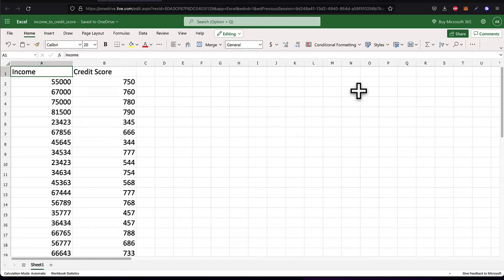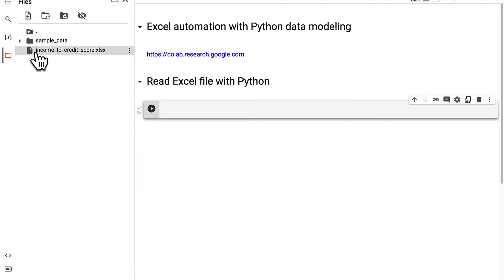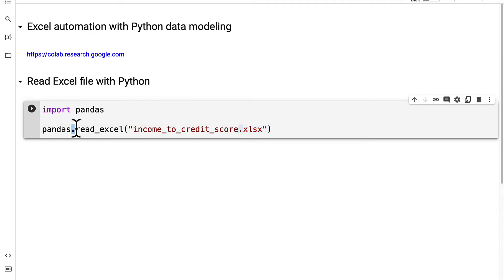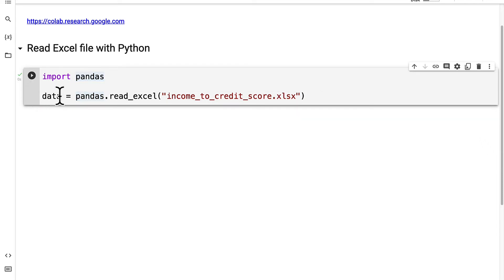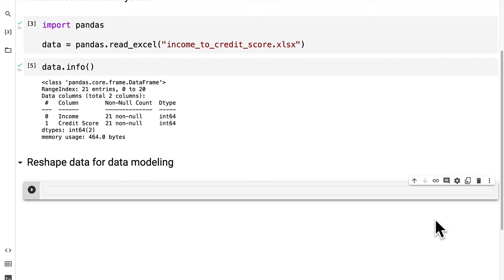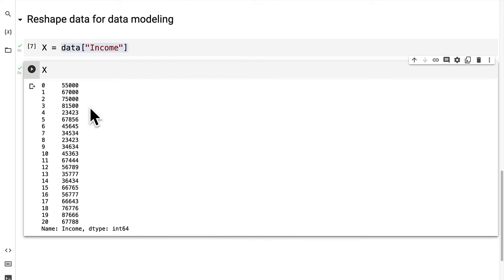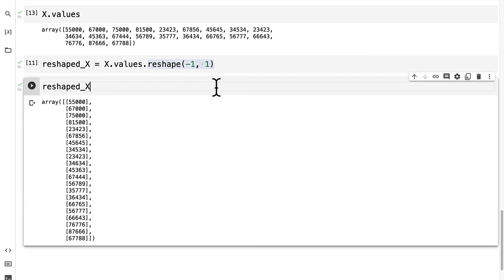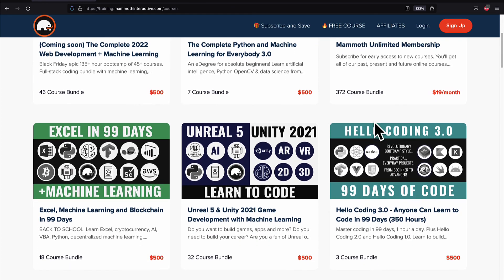Read Excel file with Python